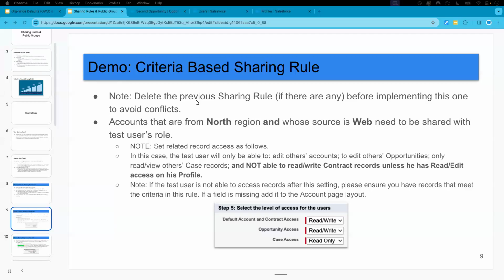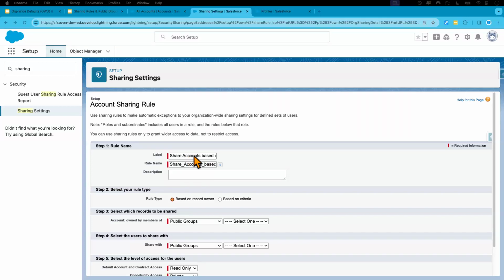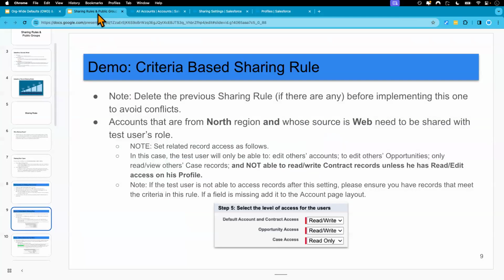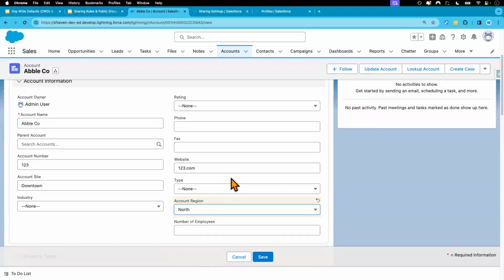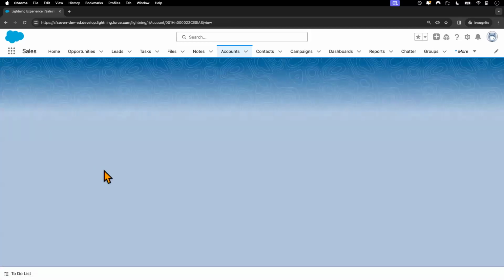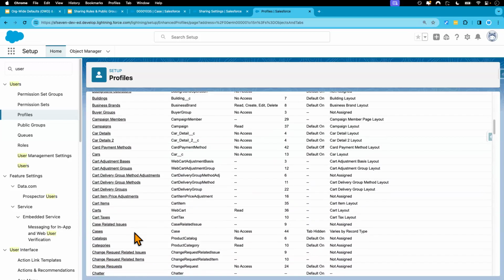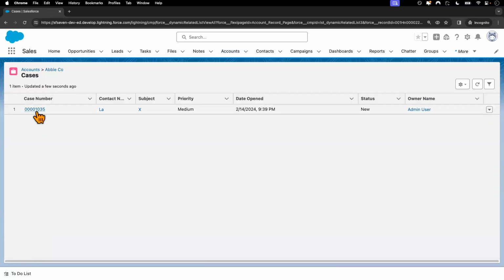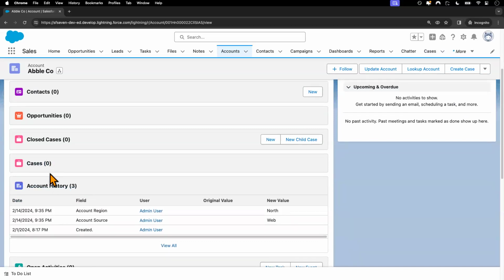Criteria Based Sharing Rules in Salesforce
In this video, we’ll dive into Criteria-Based Sharing Rules in Salesforce, an essential feature for managing data access based on specific field values or conditions. Unlike organization-wide defaults or role hierarchies, sharing rules allow you to grant broader access to users based on criteria such as record ownership, field values, or other conditions. We’ll walk you through how to create and configure criteria-based sharing rules, ensuring that the right users have access to the right records while maintaining data security. This tutorial is perfect for Salesforce Administrators looking to fine-tune their sharing and security model.